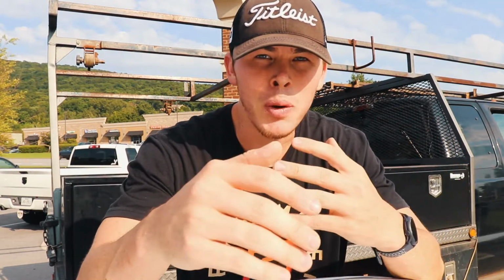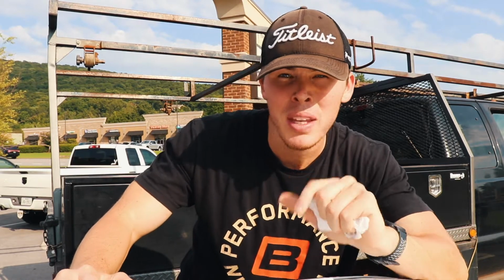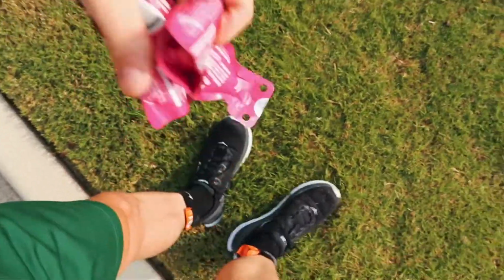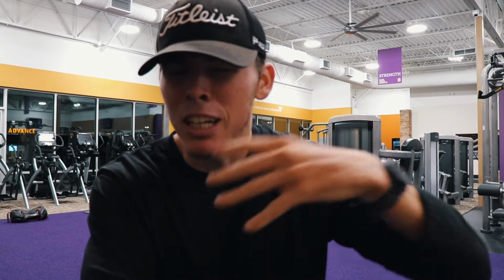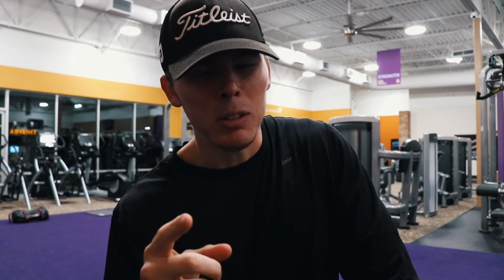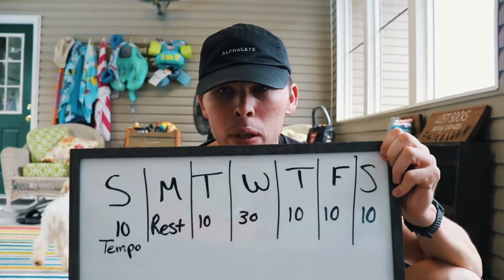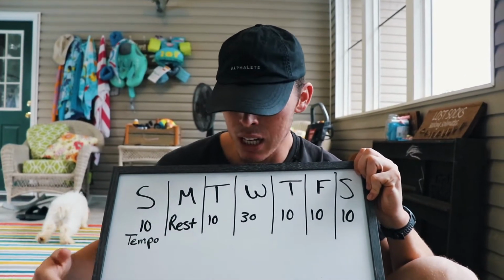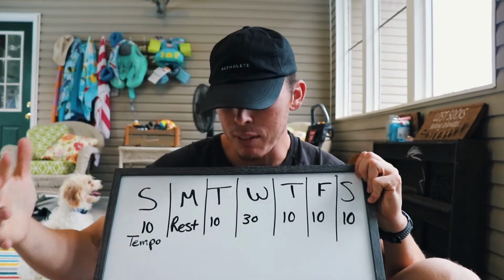TRAINING FOR 24 HOUR RUN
How I'm training to run a 24 hour fun run..

Come get your long run in or just to hangout. Starting at 9am on September 11th, until the following next day at 9am.

Where?
Fairview Park Address:  605-, 649 Wesley Ave N, Cullman, AL 35058

Live limitless.

Just documenting myself picking things up, sitting them back down, and running really slow.